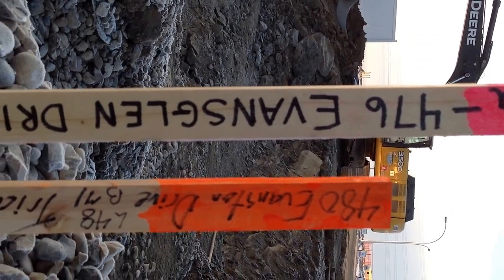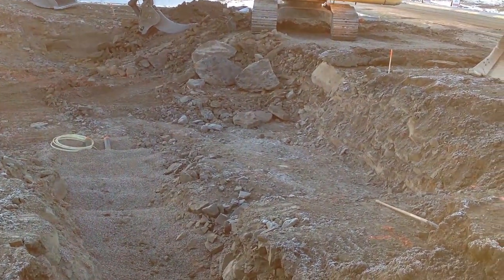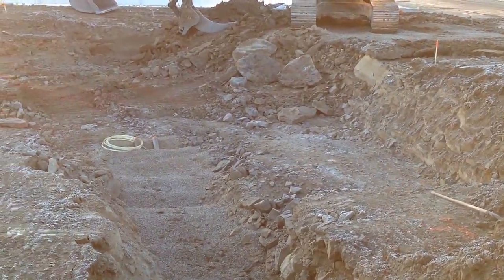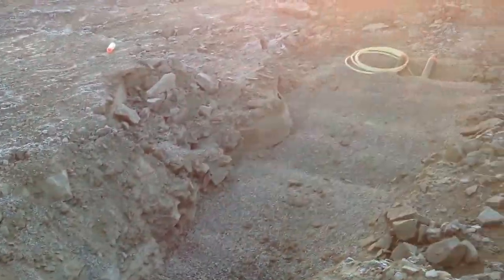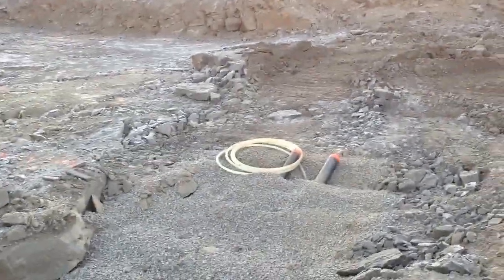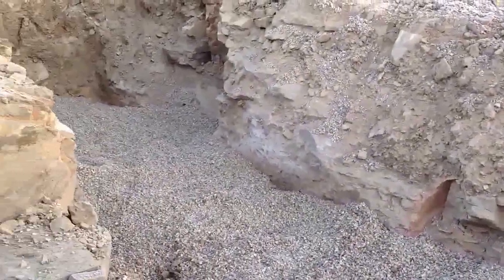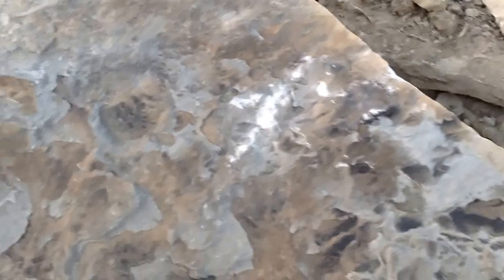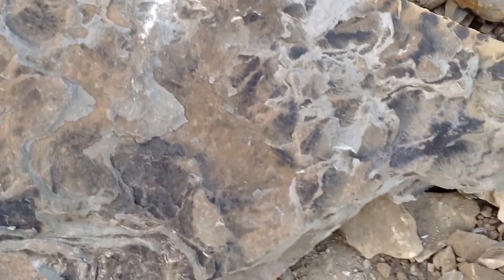Evanston Basement Fossil Fish